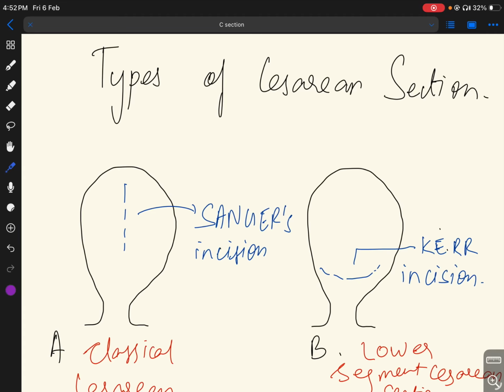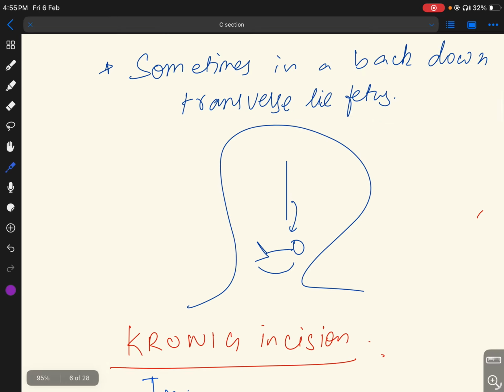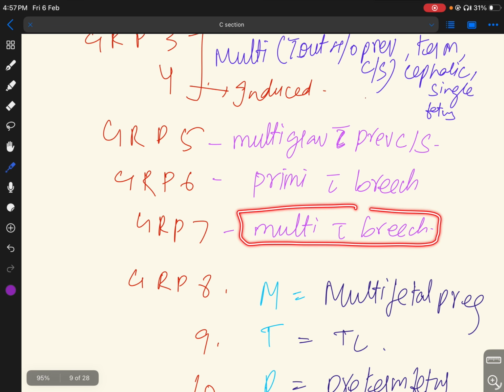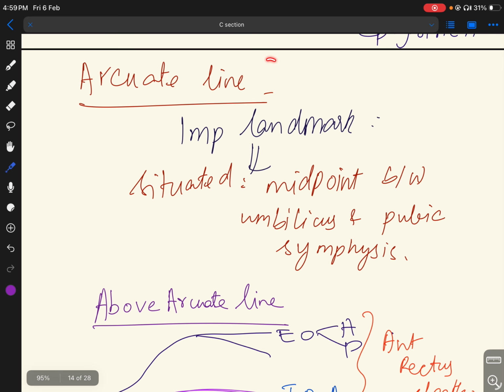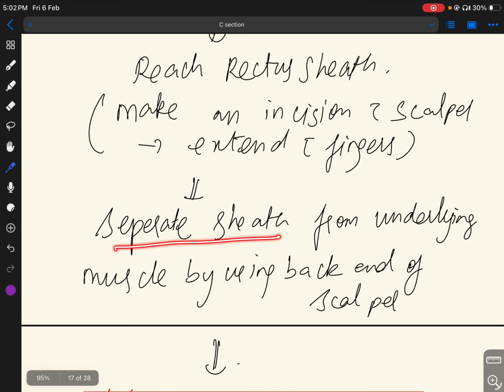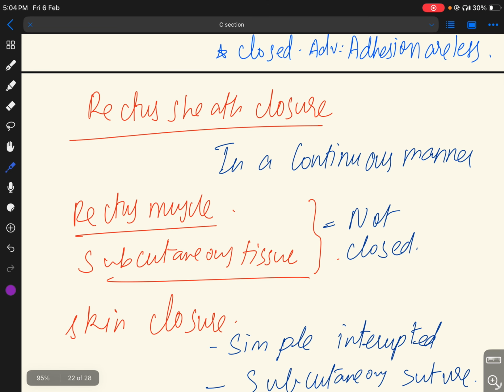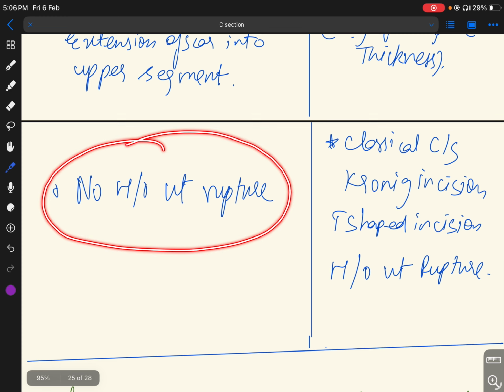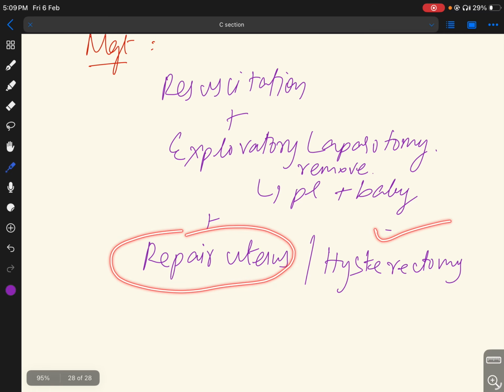Caesarean Section in 15 Minutes | Indications, Procedure & Complications | OB-GYN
In this video, I explain Caesarean Section (LSCS) in a simple, exam-oriented manner for MBBS students.

Topics covered:
• Definition of Caesarean Section
• Indications (maternal & fetal)
• Types of Caesarean Section
• Step-by-step procedure
• Intra-operative and post-operative complications
• Important exam points & viva tips

This video is useful for:
• MBBS students
• Final year exams
• NEET PG / INI-CET preparation
• OB-GYN clinical understanding

This channel (Skeleton Med) is created as focusing on clarity, concepts, and high-yield exam content — not distractions.

📌 Watch till the end for quick revision points.